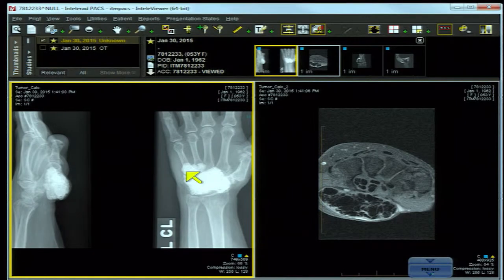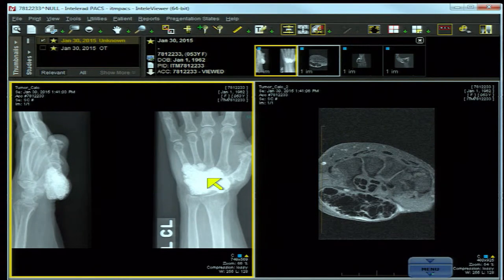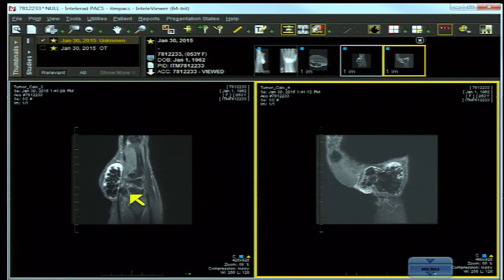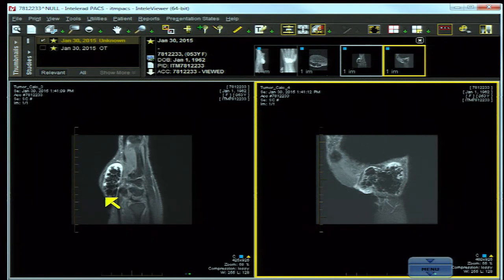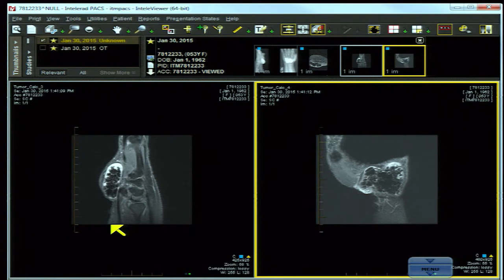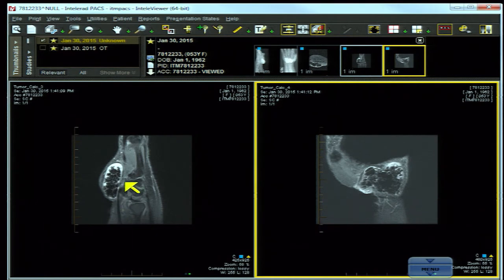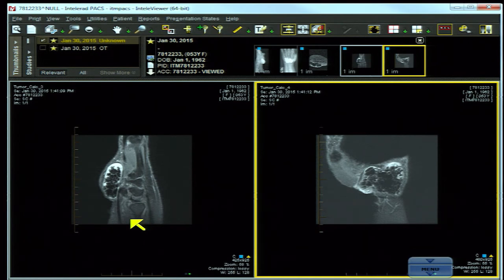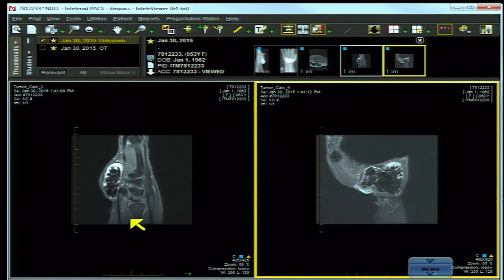Board and Recredential Review: Hand Mass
To learn more, check out the Power Packs: Hand - 25 cases - 12.5 CME

This Power Pack is comprised of 25 unique Hand MRI cases that you can scroll through in our diagnostic web viewer to determine your findings. Quiz yourself and earn 12.5 CME.